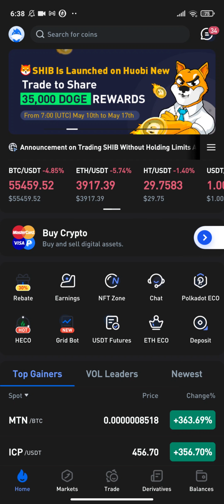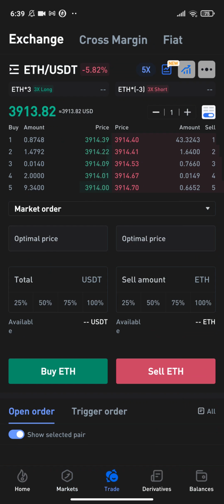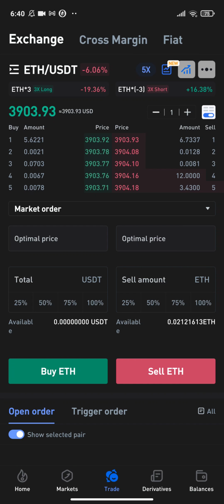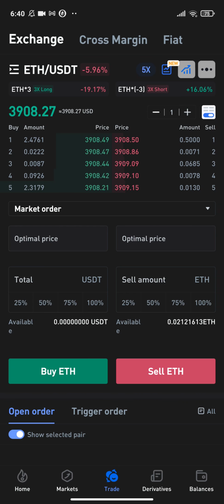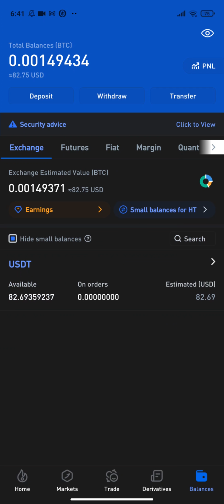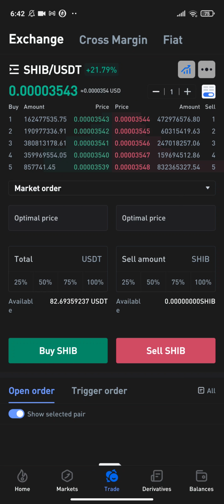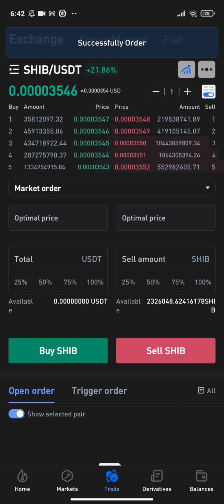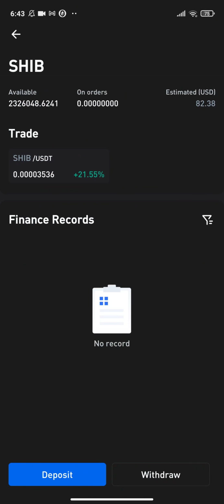How to buy SHIBA Coin With Lowest Fee (Huobi Pro) - Tutorial 2021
In this video tutorial I'm showing How to buy SHIBA Coin With Lowest Fee On Huobi Pro Smart App from Android Mobile, in this method I'm converting Ethereum to USDT and than I Trade USDT with SHIB INU.
👉 How to Buy SHIBA INU (SHIB) Coin On Binance - Tutorial 2021
how to buy Shiba coin with lowest fee